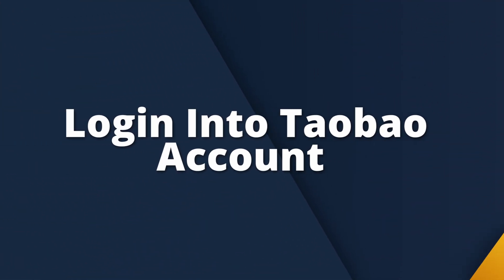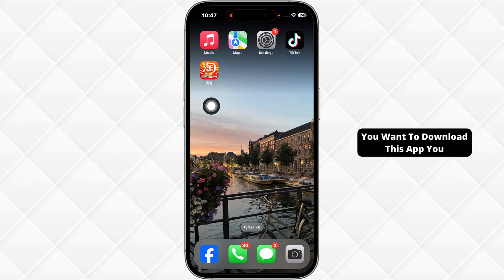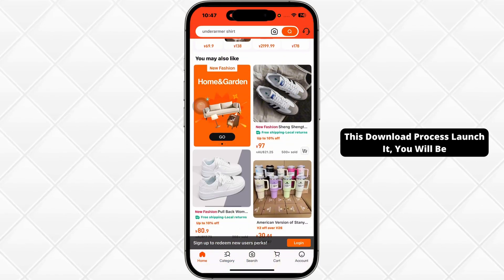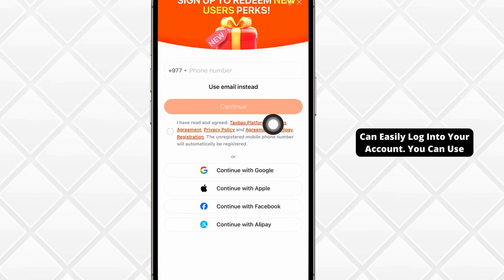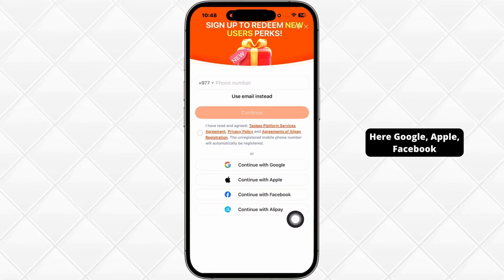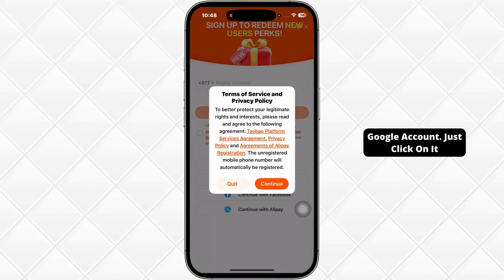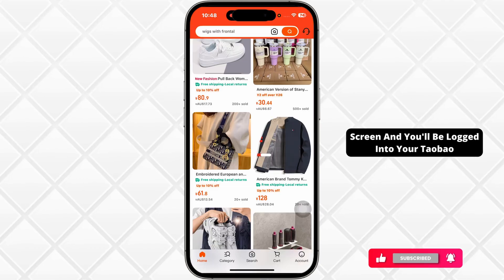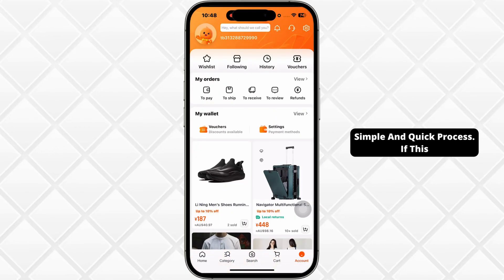How To Login Taobao Account (Full Guide)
New to Taobao or having trouble logging in? 🛒📱 This quick and easy guide will walk you through how to log in to your Taobao account — whether you’re using the app or website, inside or outside of China.

What You’ll Learn in This Video:
✅ How to log in to your Taobao account step-by-step
✅ Login options using phone number, email, or Taobao ID
✅ How to switch to English or translate pages for better understanding
✅ Fixing common login issues and verification errors
✅ Bonus tips for international users accessing Taobao

Perfect for beginners, international shoppers, and anyone looking to navigate the Taobao login process smoothly in 2025!

📌 Chapters:
⏱ 0:00 - Introduction
⏱ 0:10 - How To Login Taobao Account